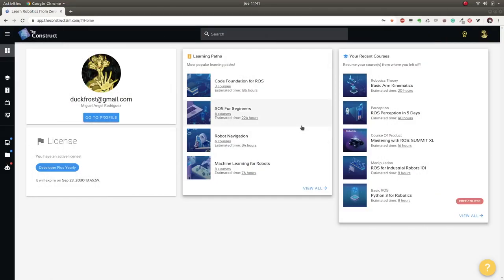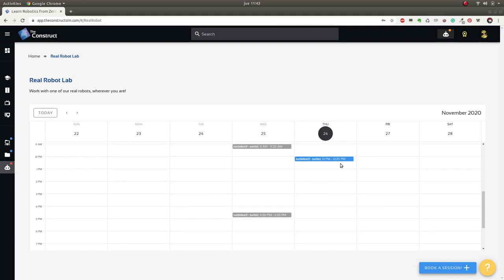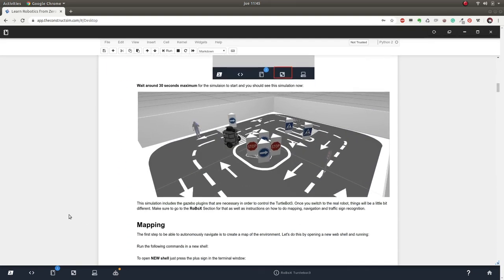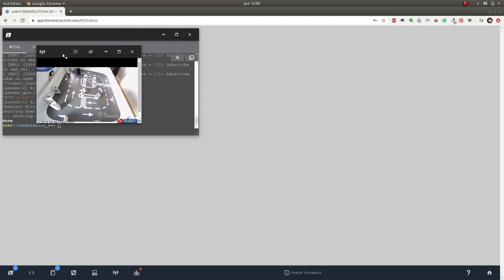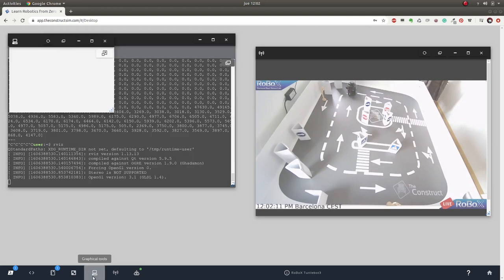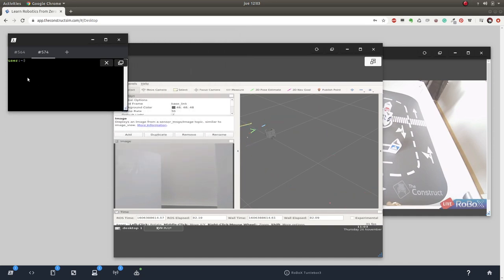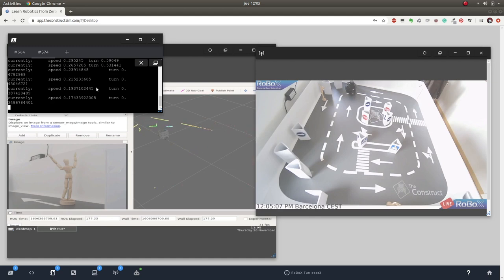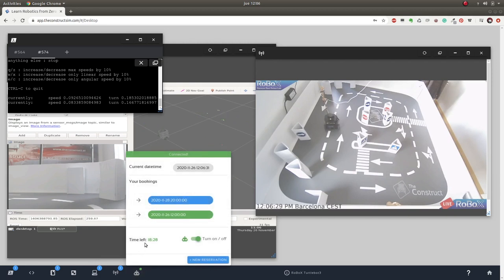How to use Robox 24/7 ROS Remote Real Robot Lab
Instructions about how to use the Real Robot Lab of The Construct.

Step 1.
Step 2. Prepare your program with RoBox ROSject
Step 3. Enter the same ROSject and turn on the ROBOT CONNECTION button